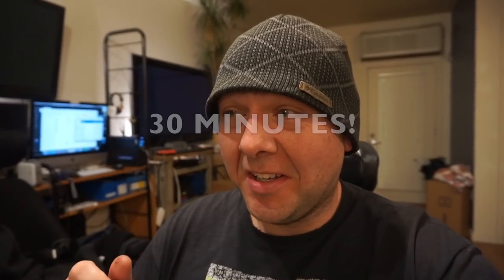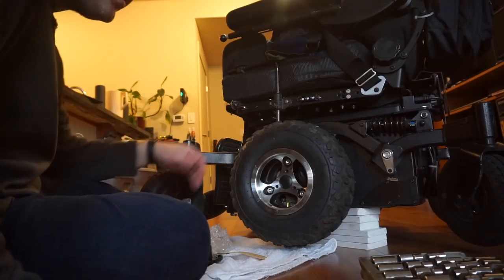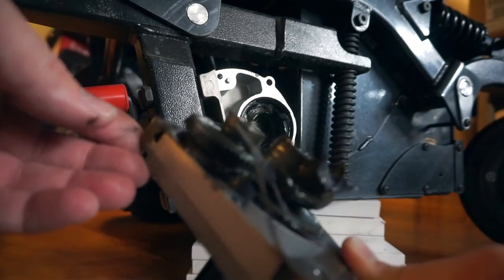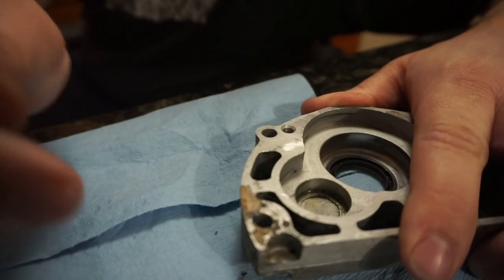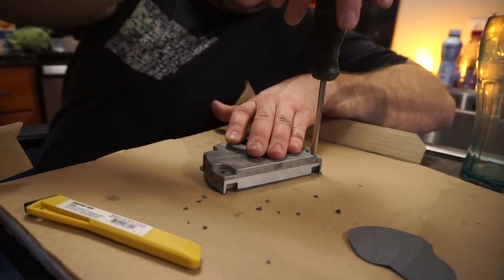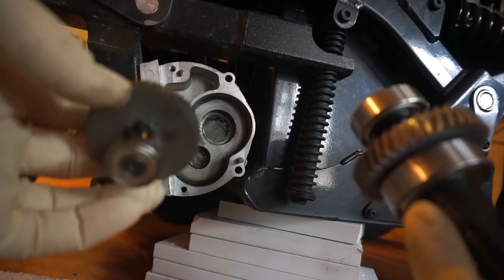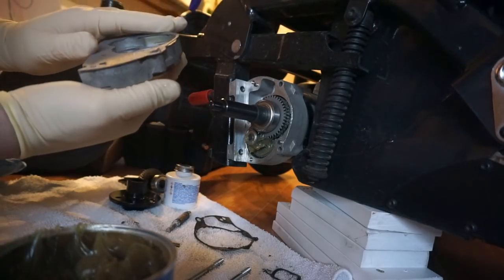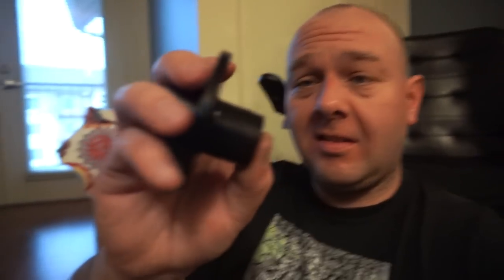MEGA VLOG 308: replacing gears in off road wheelchair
today i finally get the parts together to fix my off road wheelchair! its been a long and interesting journey, and hopefully ill never have to speak of it again! lol

0:00 intro
1:10 parts!
3:10 disassembly!
5:57 making gaskets..
12:11 reassembly!
19:03 hubs!
26:17 verifying repair
27:51 test drive!